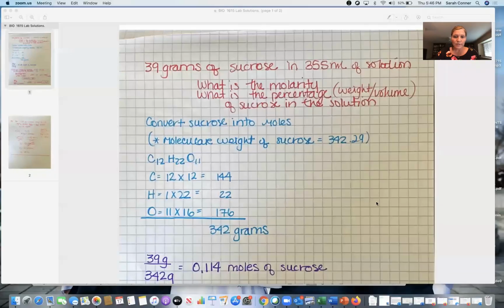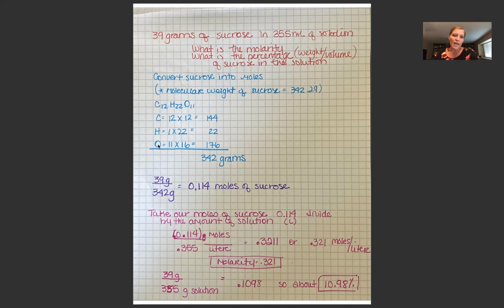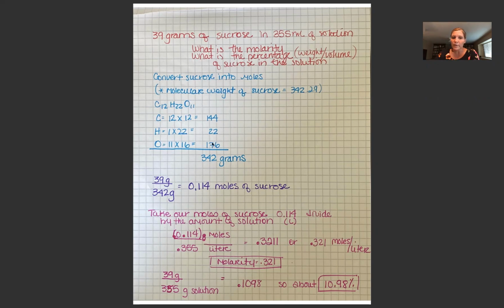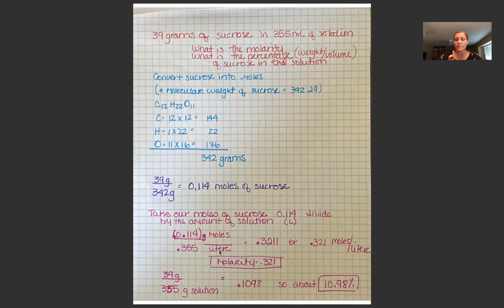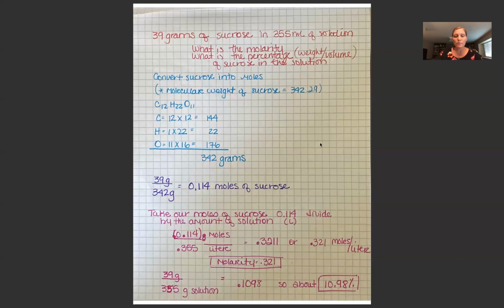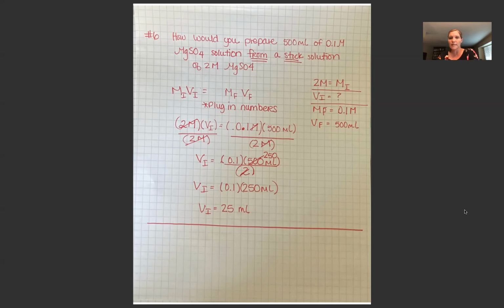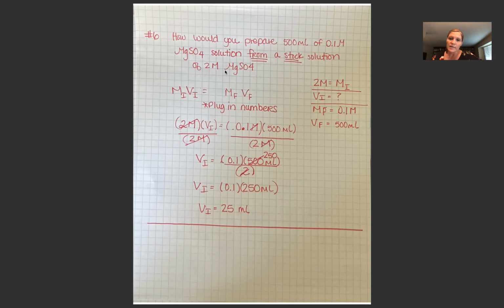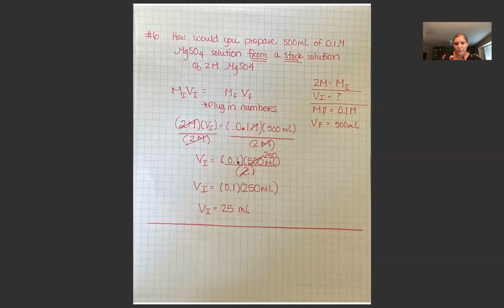SOLUTIONS AND BASE LAB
Description of how to approach lab probmes